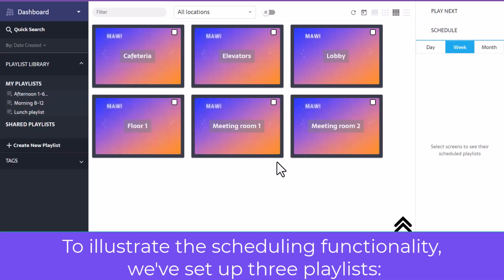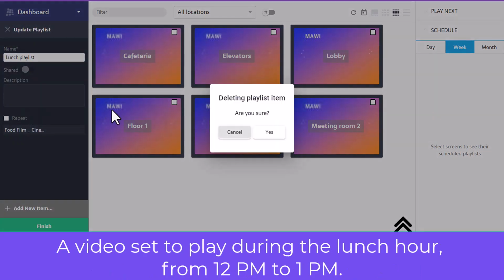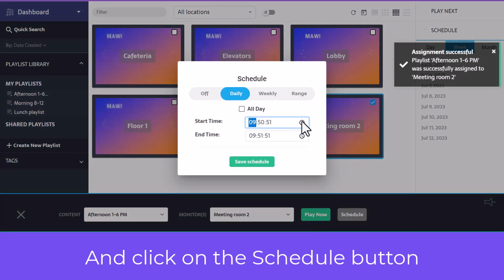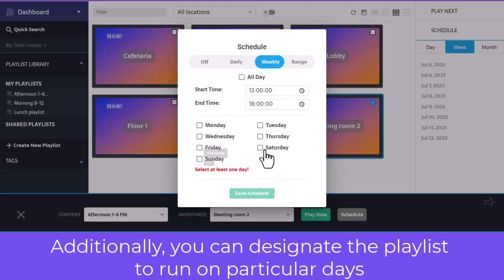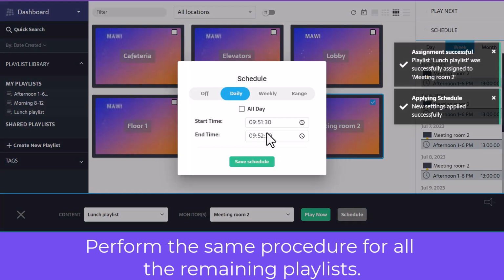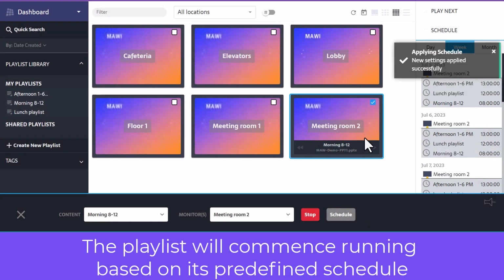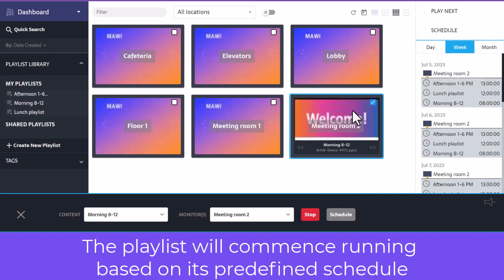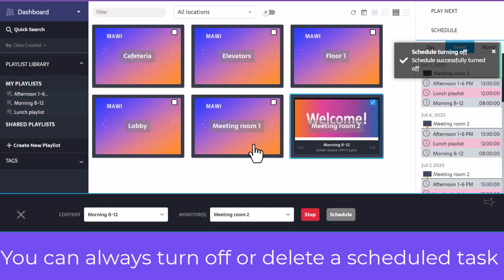Scheduling in MAWi: A Comprehensive Tutorial for Efficient Playlist Management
Dive into the world of efficient digital signage management with our comprehensive tutorial on MAWi's scheduling feature. This video will guide you step-by-step on how to set up your playlists to run at specific times, days, or within a certain date range. Whether you're a beginner or an experienced user, this tutorial will provide valuable insights to help you maximize your use of MAWi for seamless digital content delivery. Don't miss out on mastering one of the most powerful features of MAWi!